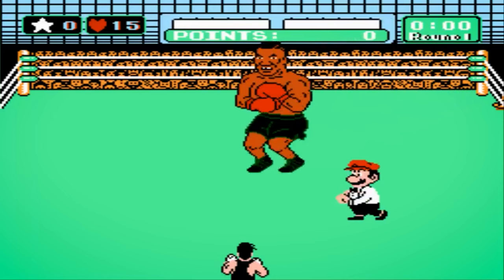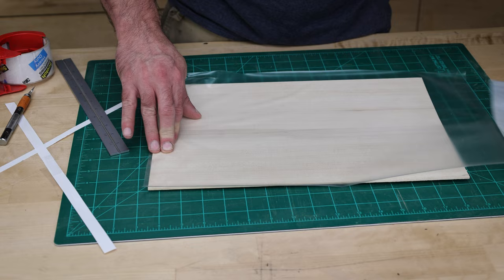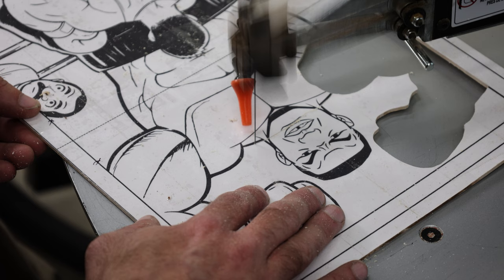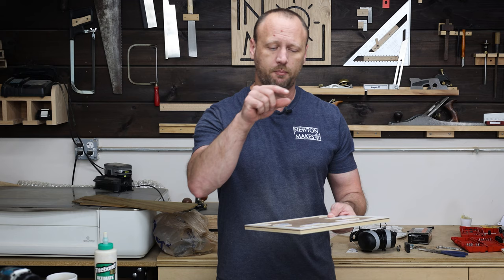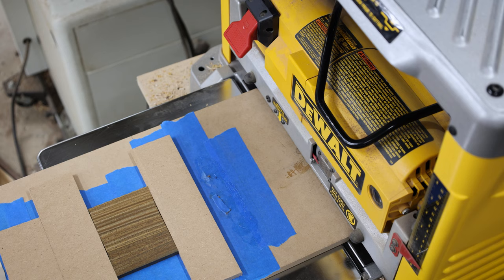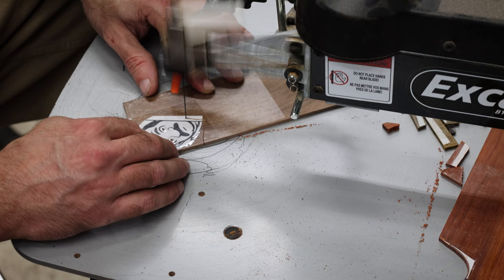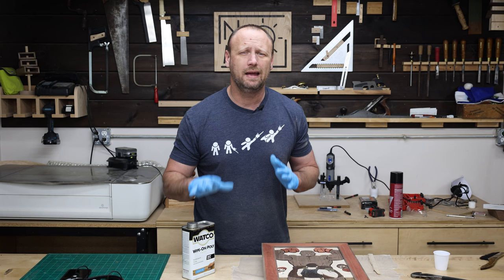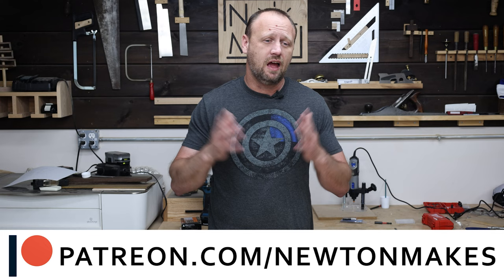Turning Mike Tyson's Punch Out into Wood! Scroll Saw Projects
I loved playing Mike Tyson’s Punch-Out on Nintendo.  It was such a great NES game.  When I came across this artwork by Terry Huddleston, I knew I had to turn it into scroll saw art.

This scroll saw art is made from several domestic and exotic species.  Mike Tyson is made from walnut.  His boxing gloves are bloodwood. His eyes and teeth are holly.  For Little Mac, I used blue mahoe, ebony, and maple for most of his outfit.  His gloves and shorts are Argentinian lignum vitae.  His skin is sycamore.  The picture frame is walnut and bloodwood.

As far as woodworking projects go, this was a really fun one.  I got a kick out of using wood to recreate a piece of my childhood.

•• About Newton Makes Art••
I’m Billy and I make fun things.  This channel is devoted to making scroll saw art.  Sometimes, it’s something I need like tool storage ideas.  Other times it’s silly or nerdy stuff that I want to build.

•• Tools & Materials ••
Scroll Saw
No5 Scroll Saw Blades
No2/0 Scroll Saw Blades
Makita drill
Table Saw
Titebond Wood Glue
Spray Adhesive
Starbond CA glue
Microjig Grr-ripper
Dremel router base;
Micro drill bits
Miter clamp